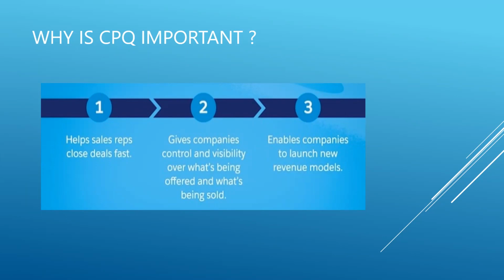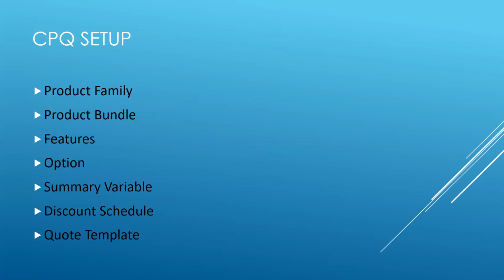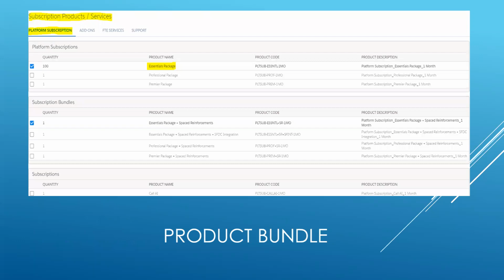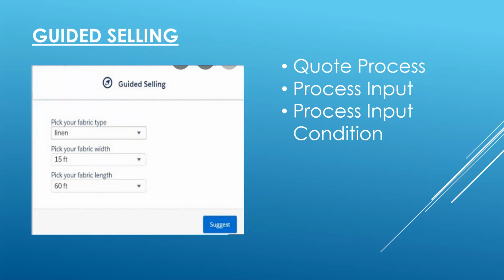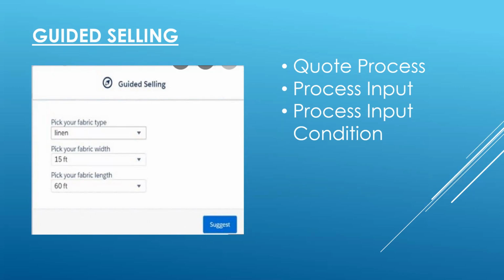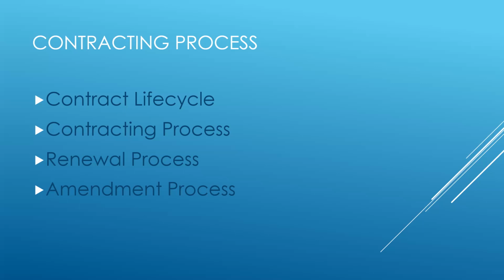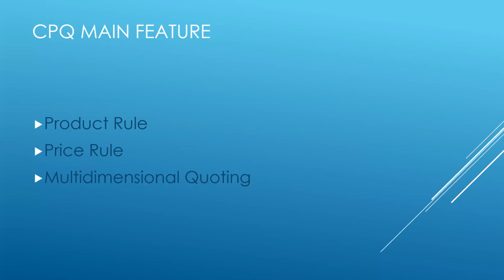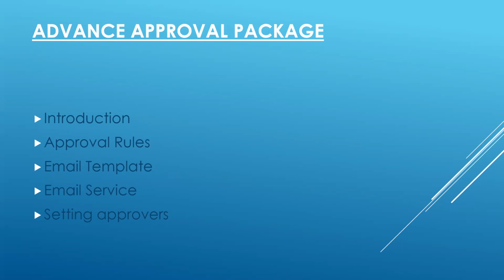Salesforce CPQ Demo - 30-July-2021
SV TechSoft  provides Salesforce CPQ Online Training